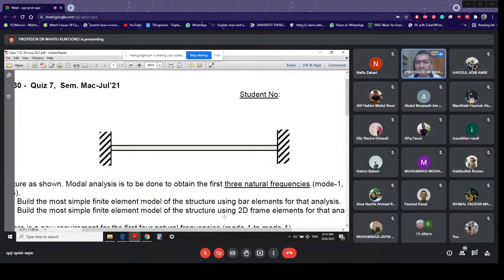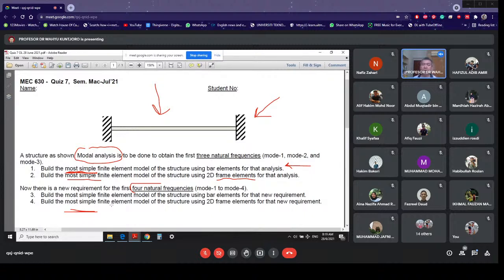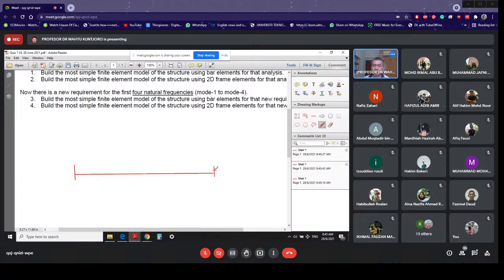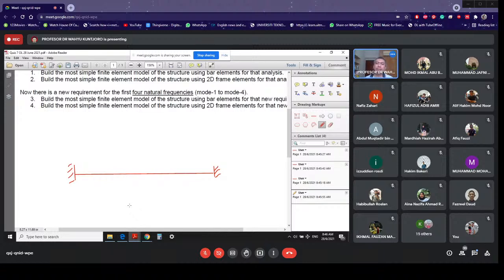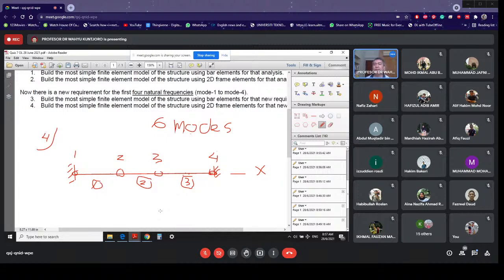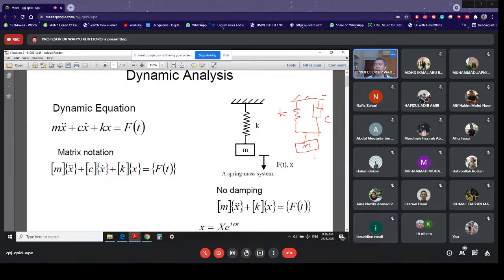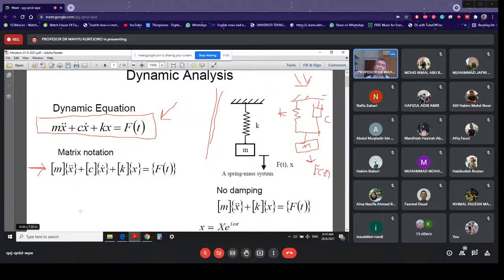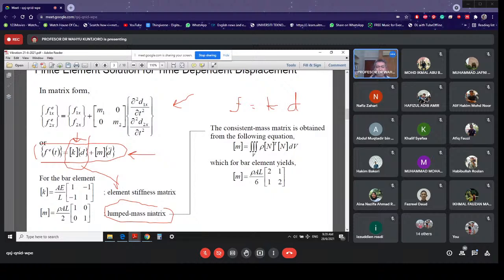MEC630 FINITE ELEMENT METHOD